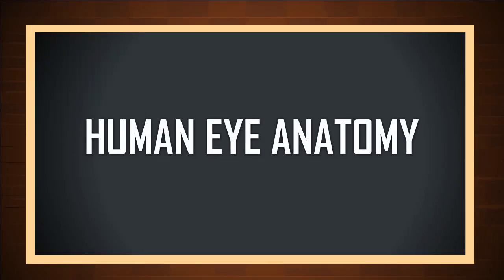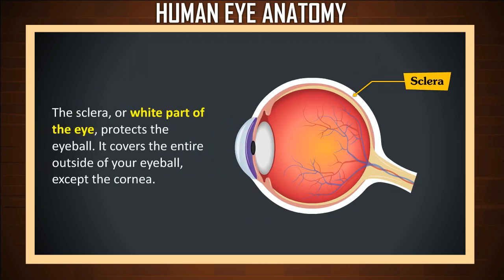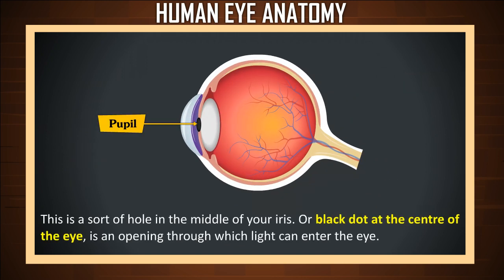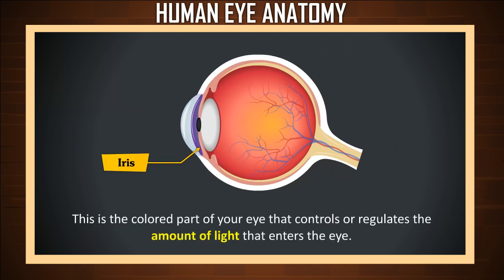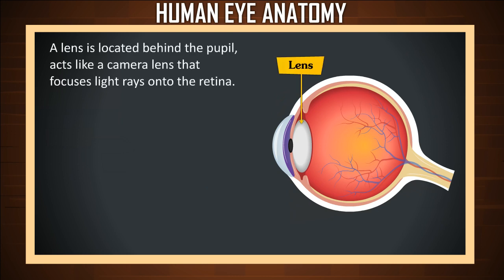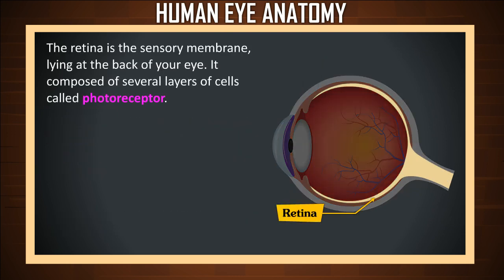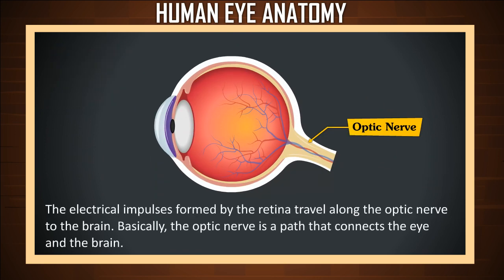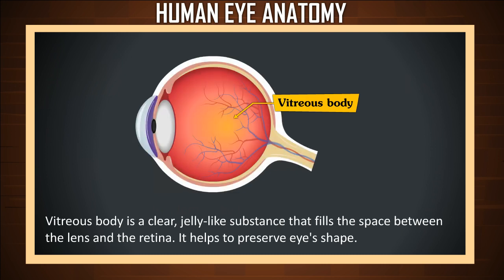Human eye anatomy | eye structure and function | Parts of the eye | eye parts and functions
Welcome to our in-depth exploration of the human eye! In this video, we’ll break down the anatomy of one of the most complex and fascinating organs in the human body.

Topics covered include:
Eye Structure: Learn about the major components of the eye, including the cornea, iris, lens, retina, and optic nerve.
How Vision Works: Discover how light is processed by the eye to produce vision.

Whether you're a student, a healthcare professional, or simply curious about how we see the world, this video offers a clear and engaging overview of eye anatomy.